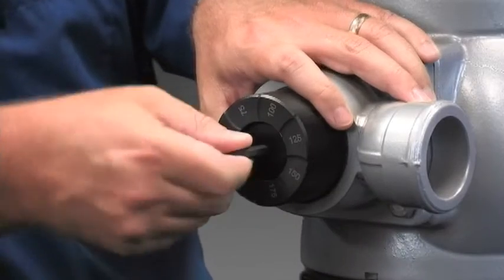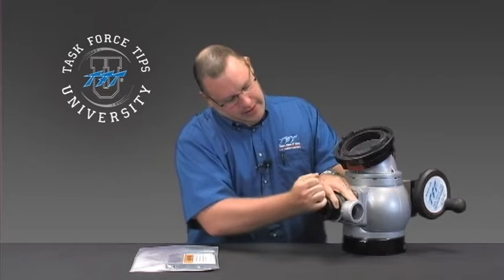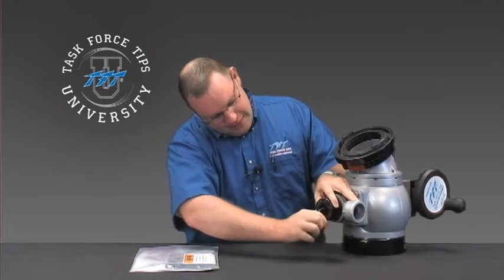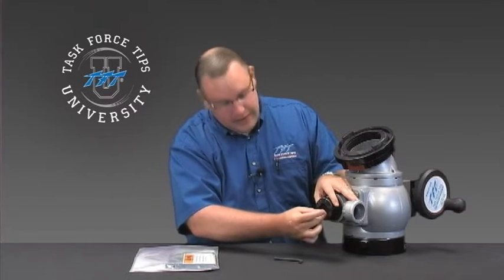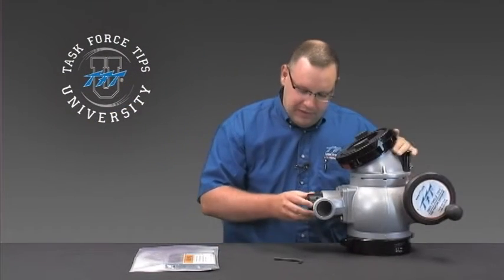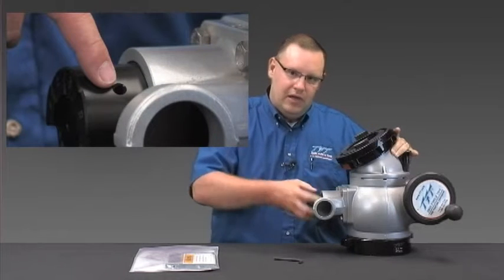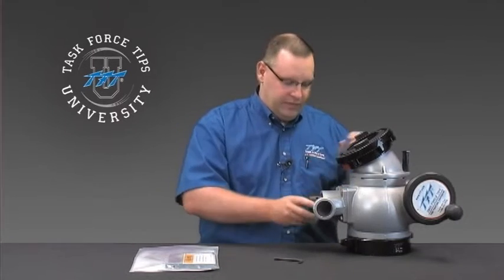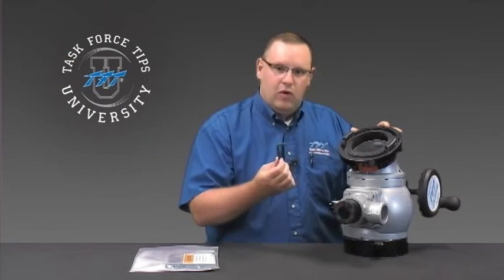How To Adjust A Pressure Relief Valve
Learn how to adjust your Task Force Tips Pressure Relief Valve

If you need to adjust your pressure relief valve, the process is very simple.

Tools Needed
- ¼" Allen wrench

Adjusting the PRV
- Line the Allen wrench up with the center key on the bottom of the PRV
- Turn the center plug until it is calibrated to the desired setting

Reminders
- Do not use a spanner wrench to adjust the PRV
- Do not adjust or remove the plug near the PRV

What is a Ball Intake Valve?
A ball intake valve provides a path for water as it moves from your water source — a firefighting apparatus, hydrant, or alternative water supply — to your pump’s intake.

What Problems do BIVs Solve for Firefighters?
Limited Space on Pump Panels: BIVs solve the problem of fitting onto tight pump panels by offering low-profile options that can even fit behind roll-up doors. This makes it easier to install and use in confined spaces.
Hose Kinks and Maneuverability Issues: The swiveling elbow on BIVs enhances maneuverability and reduces hose kinks, allowing for smoother water flow. The 30-degree intake elbow swivels 360 degrees, making connections easier and more efficient, which improves firefighting effectiveness.
Obstructed Water Flow: BIVs address the problem of obstructed water flow with a wide open waterway design. The half-ball valve swings completely out of the way, ensuring high water flow when needed, while keeping the valve dry when not in use.
Limited Water Supply Access: The aerial inlet option solves the issue of limited water supply access by providing enhanced water supply control, reducing setup time, and increasing operational flexibility. It also improves safety by minimizing the need for firefighters to operate in hazardous positions.
Overpressure Situations: The optional adjustable pressure relief valve helps prevent overpressure situations by efficiently expelling air and ensuring optimal water flow and system pressure.